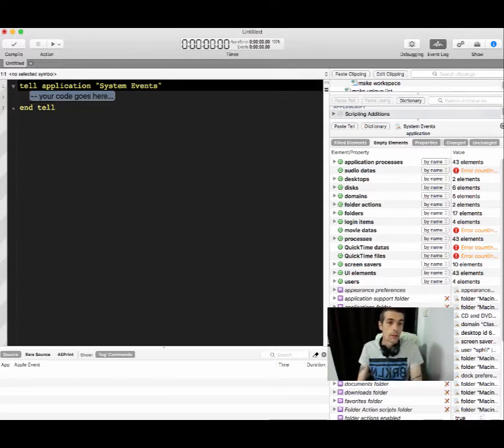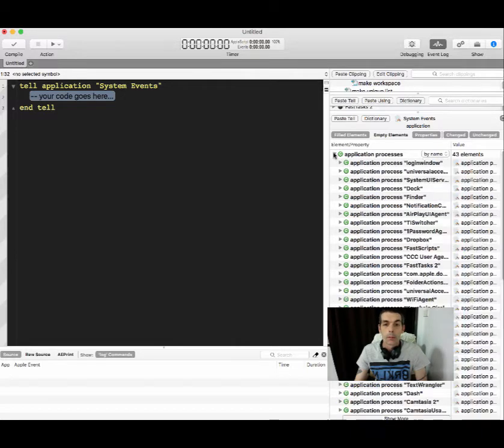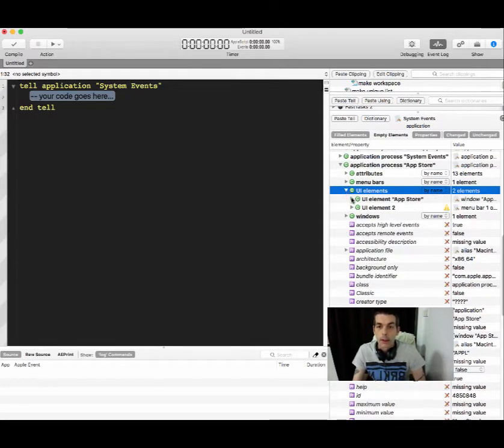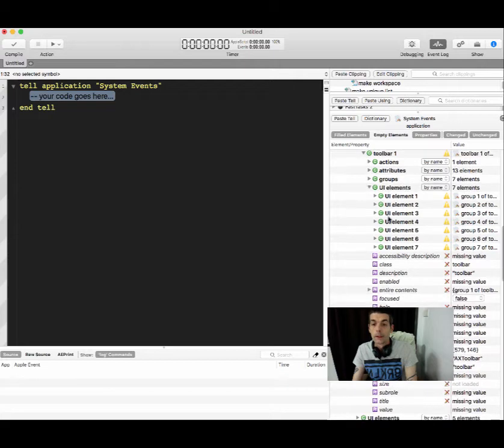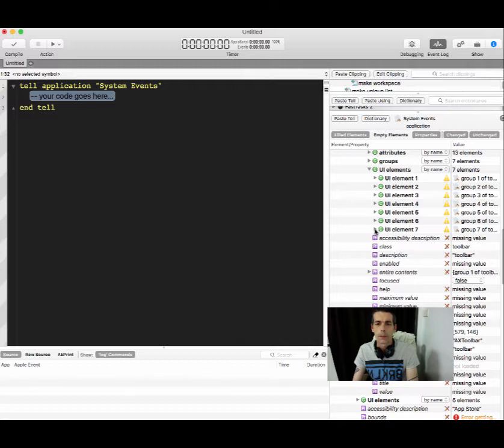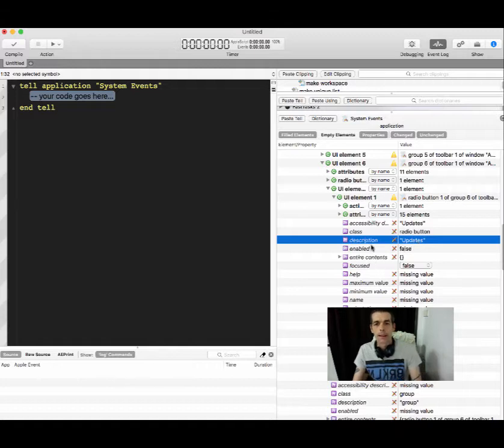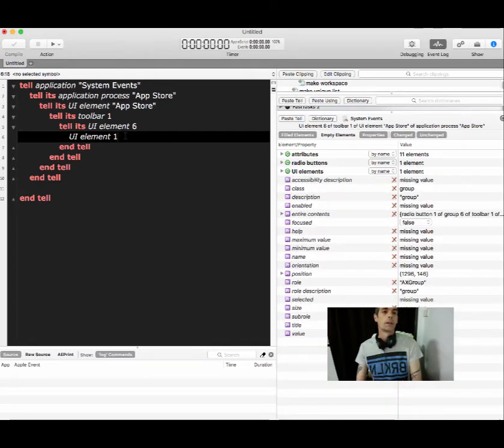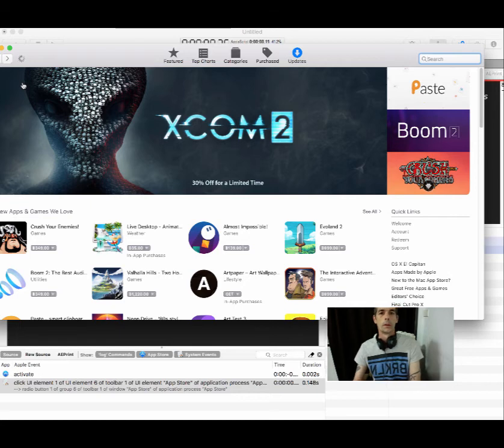SD6 v1: easiest way to GUI script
Using System Events to drive an unscriptable app is always a bit tricky. Learn how to do it the easy way. The app used in this video is Script Debugger. You can read my comprehensive review of Script Debugger